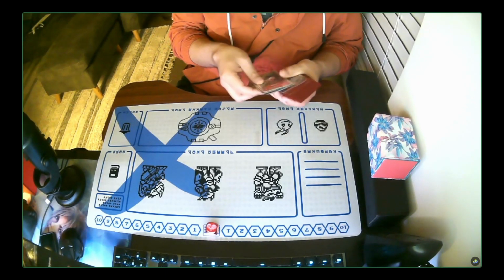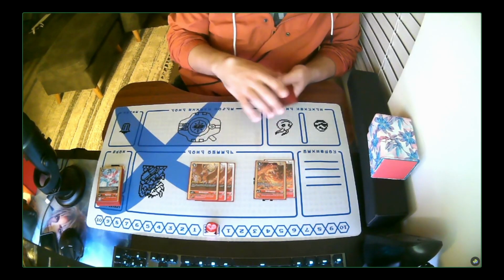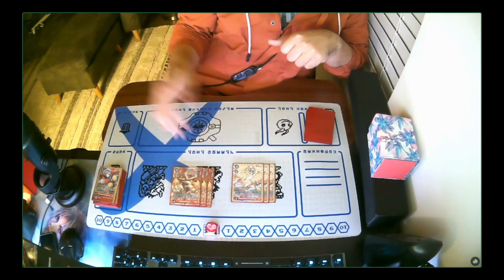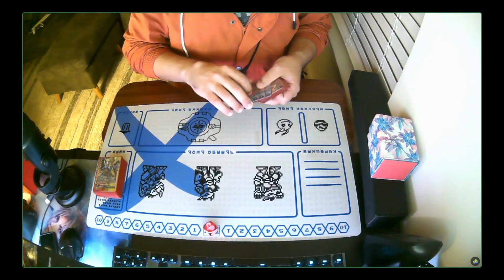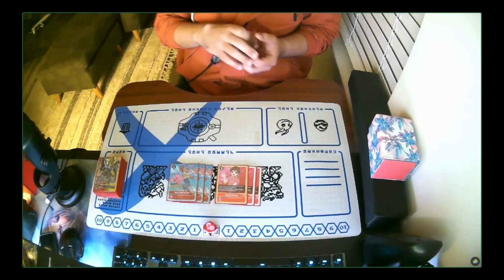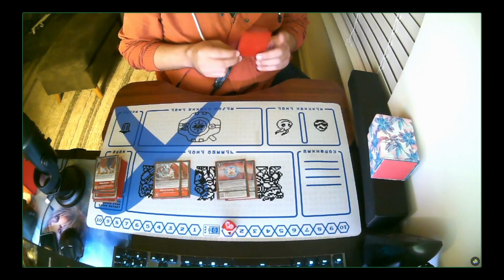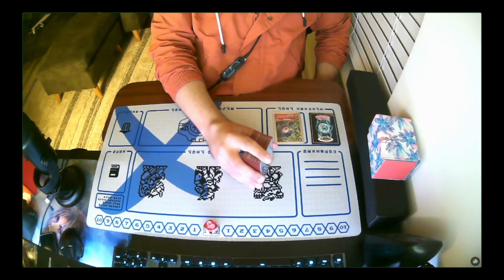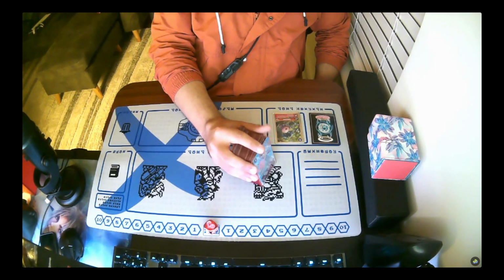1ST PLACE EVO CUP BT16 Phoenixmon BIRDS Deck Profile | Digimon TCG | Ft. Michiare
Michelangelo shares the birds deck he used to win a recent Evo Cup!